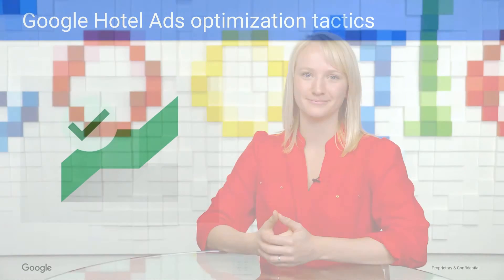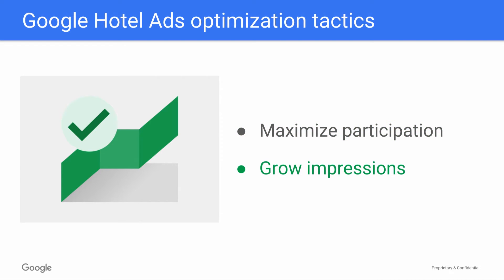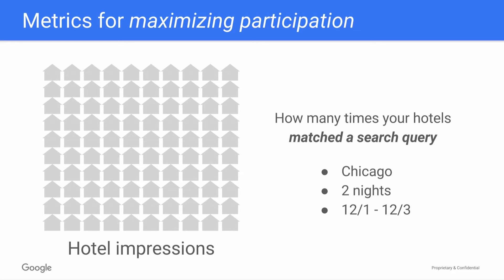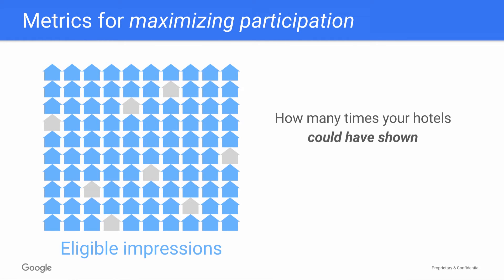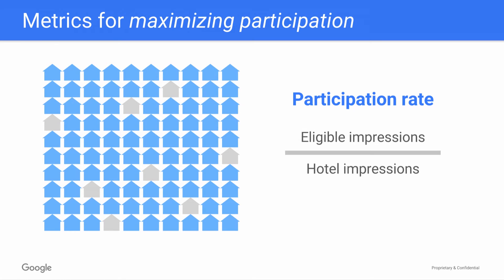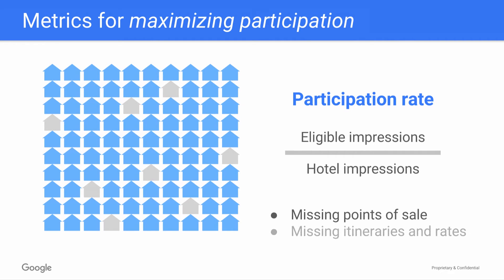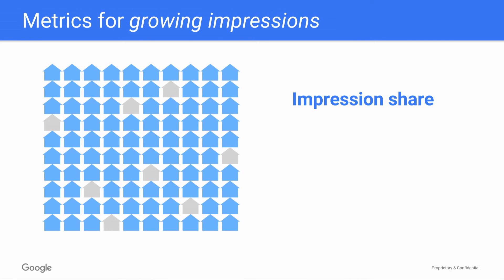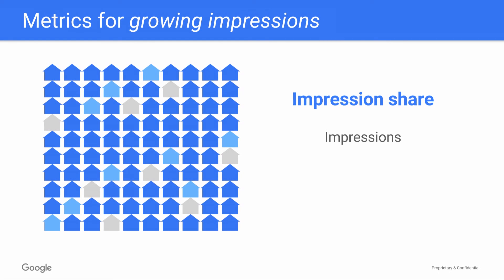What metrics should I use to measure Google Hotel Ads performance?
Hotel Ads provide several reports for measuring your account health and performance. Learn what your main goals should be when optimizing Hotel Ads performance and how to measure them.